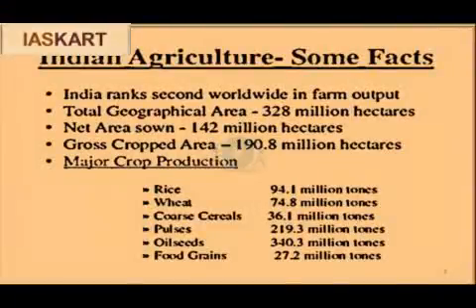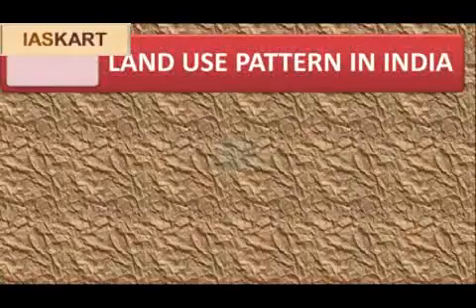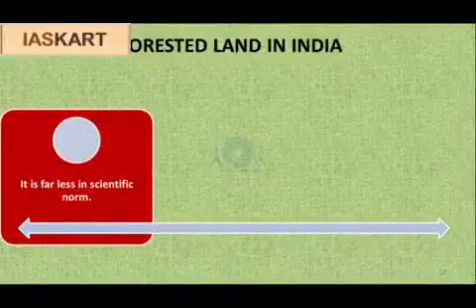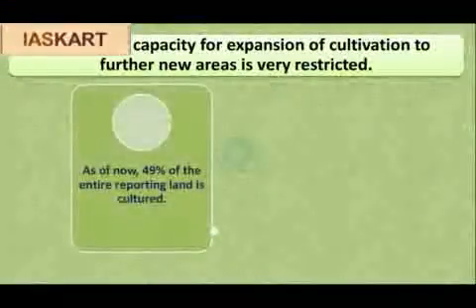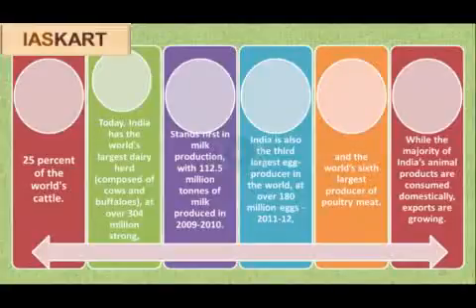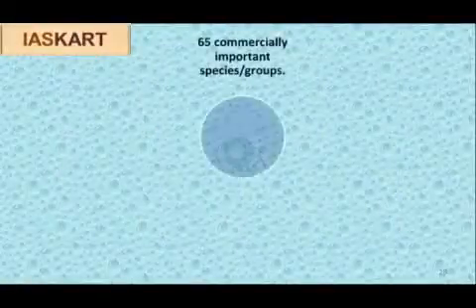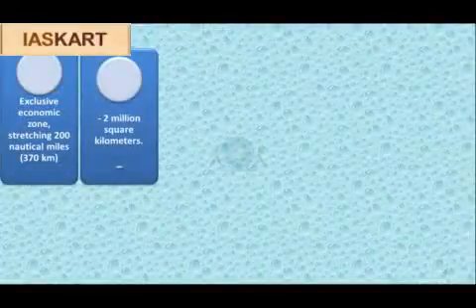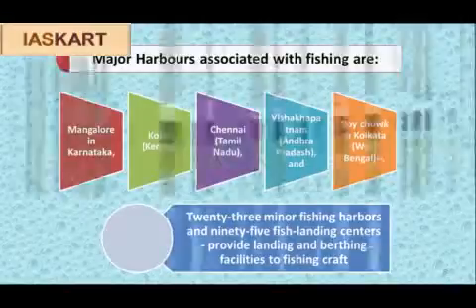Agriculture Part 2 Segment 1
A Sample videos on IAS, State Civil Services and UPSC Exams